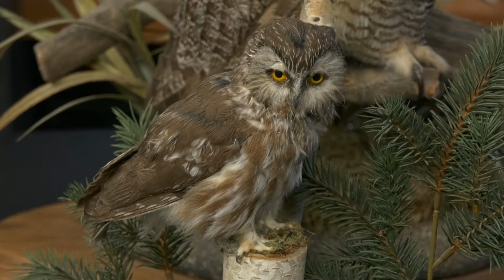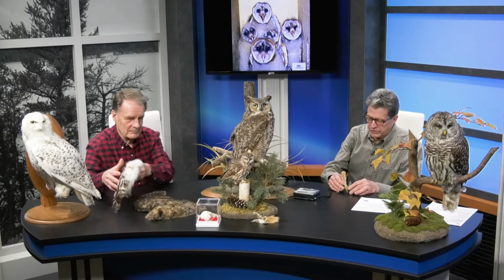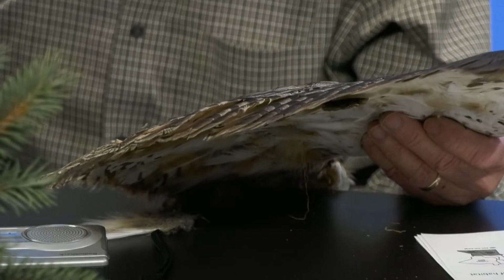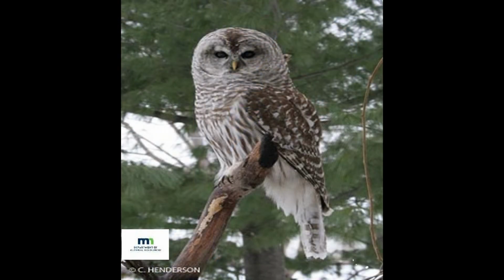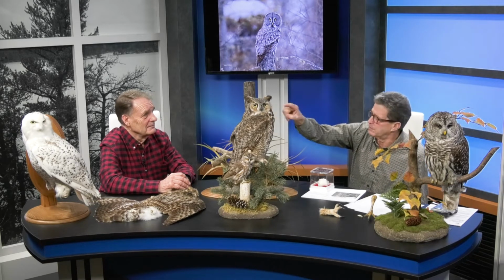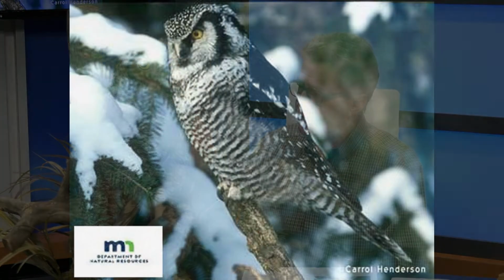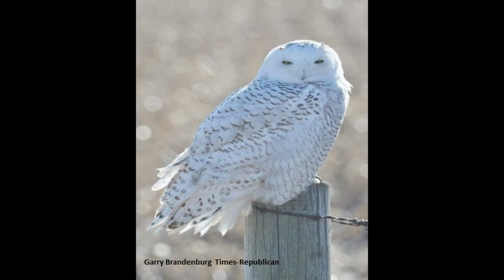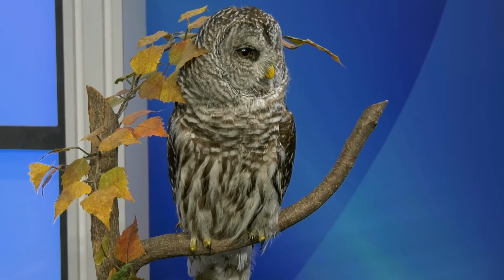Just Outdoors - All About Owls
The Snowy Owl who got its fame for being Harry Potter’s pet Hedwig was just one of twelve owls of Minnesota discussed at this month’s new Just Outdoors program.